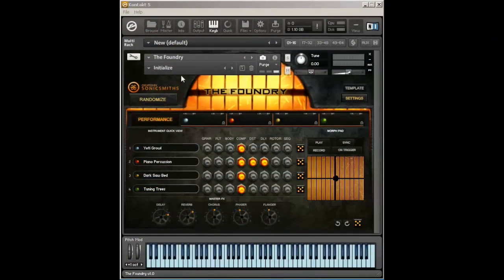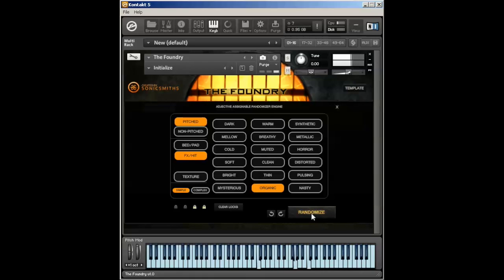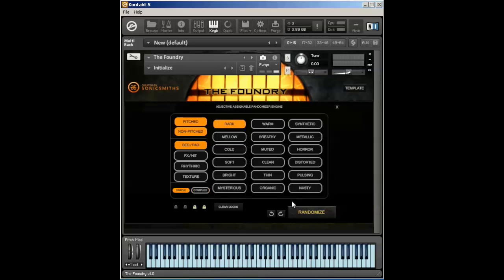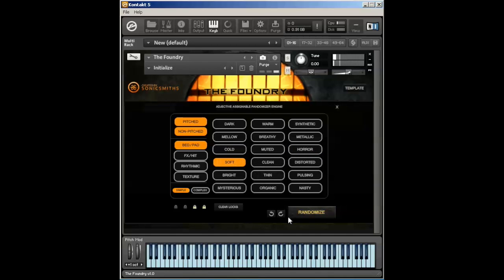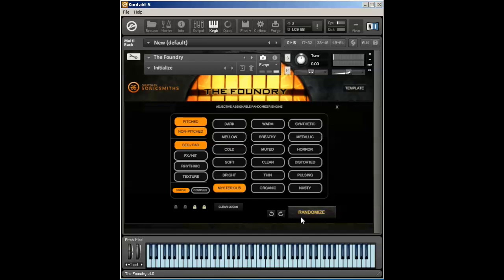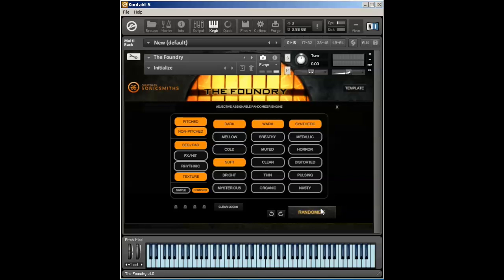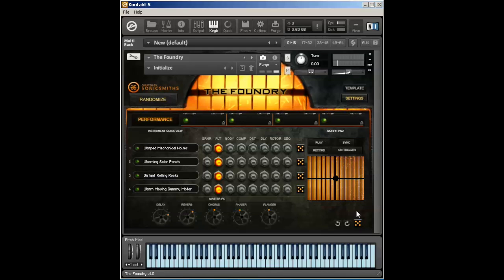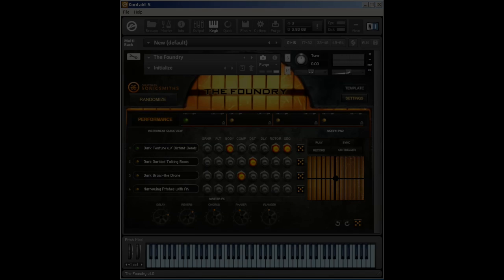The Foundry v1.0 AARE and Template Guide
Part 2 of 5 of the Foundry v1.0 Guide (online manual). Goes through the randomization engine (AARE) and the templates in depth.

To see more of The Foundry's Guides, please look at the individual component video guides here: